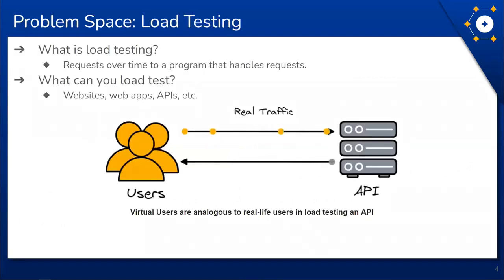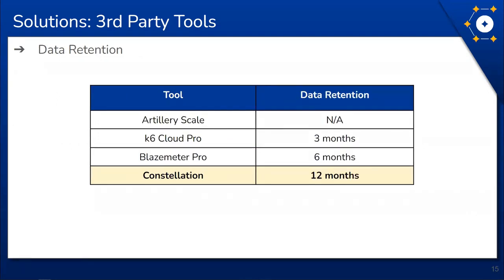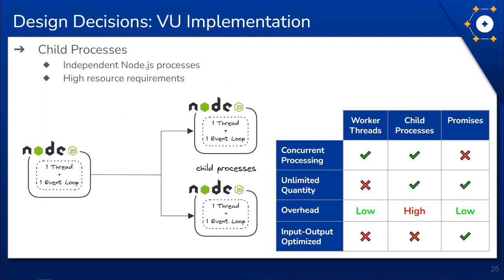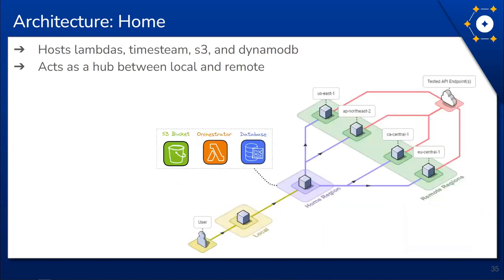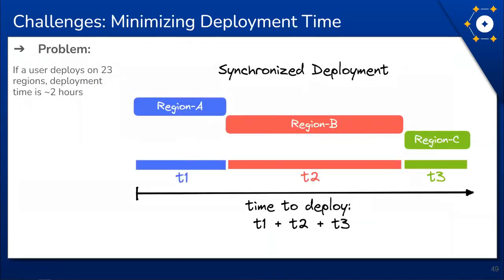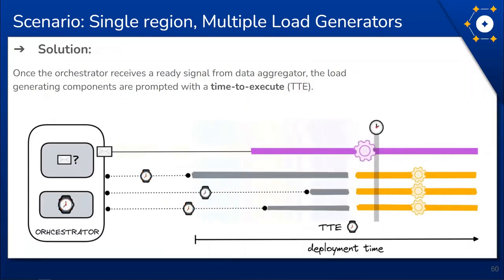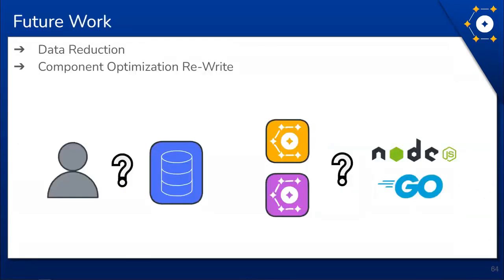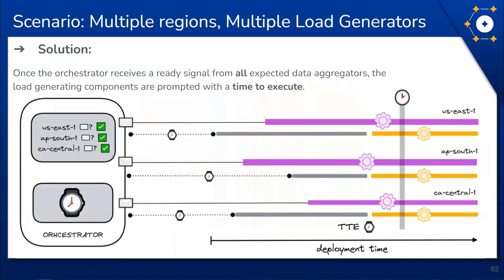Constellation Load Testing Framework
Watch the live presentation delivered by the engineering team that created Constellation.
Geographically distributed API load testing made accessible. Constellation is an open source, serverless framework that allows you to easily simulate thousands of users from up to 26 different regions all at the same time. The built-in visualizer also allows you to see how your API performs from the simulated traffic all in one place.